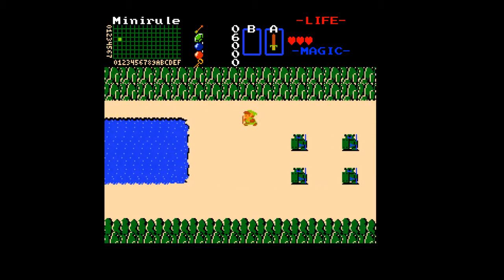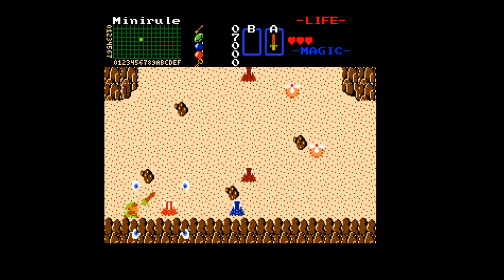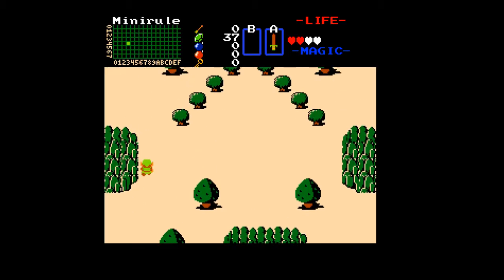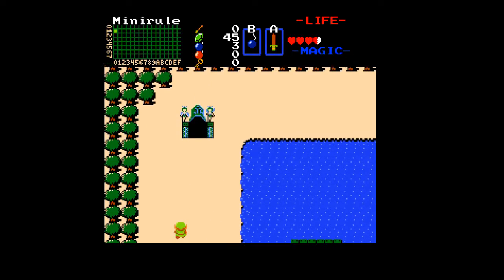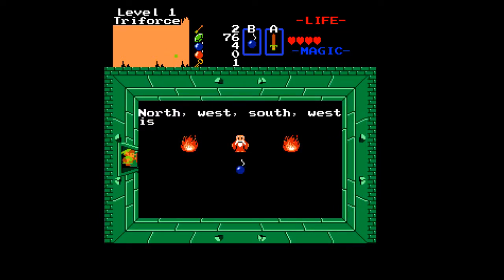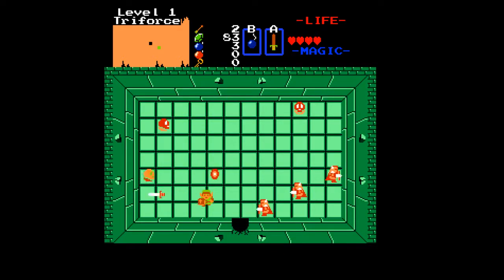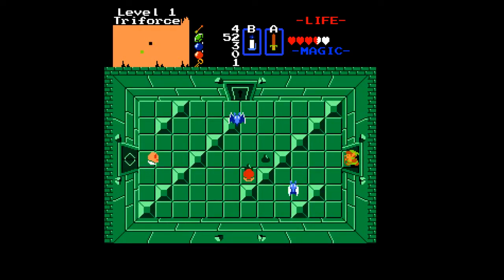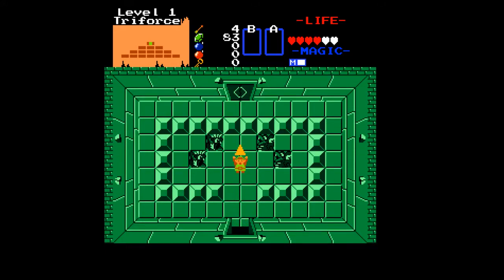Lets Play Zelda Classic NLOZ Mini 1 Pt1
Lets Play Zelda Classic NLOZ Mini 1 by Matthew Bluefox